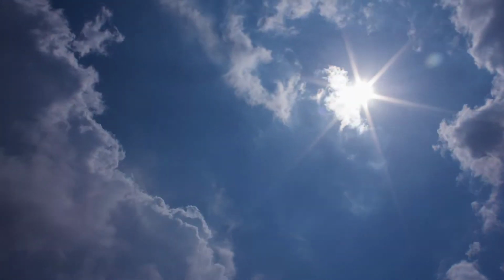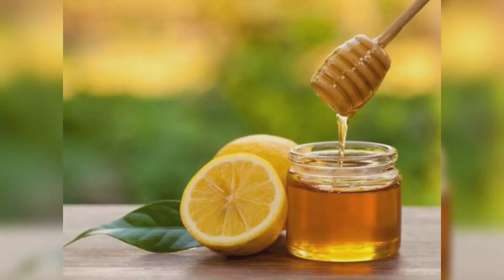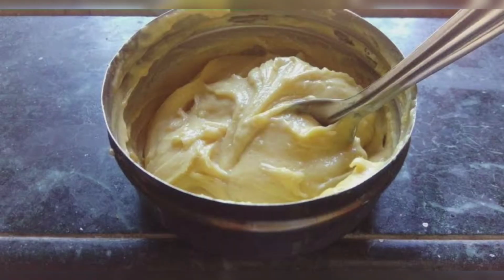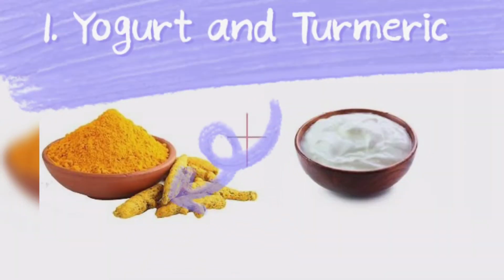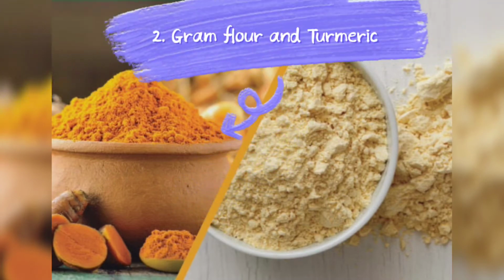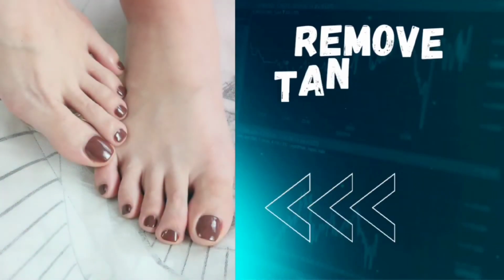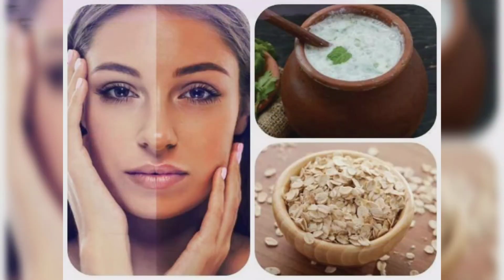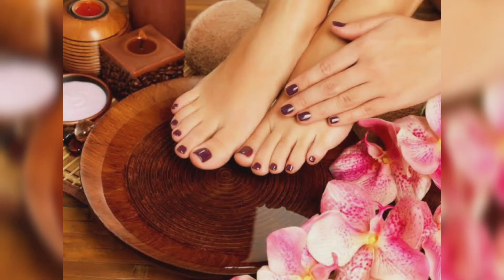Remove Hyperpigmentation and dark spots [Sun Tan] instantly at home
Tans are temporary, so there's no need to hit the panic button. Follow these home remedies that'll help you fade away the tan. Watch this video to know how to remove tan from hands,feet and face.